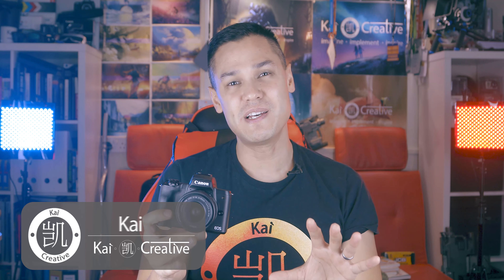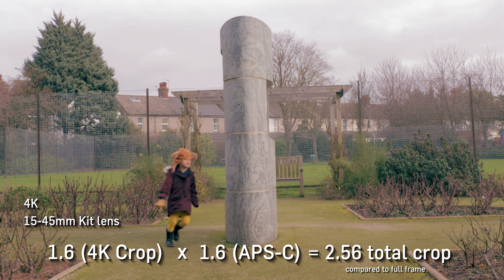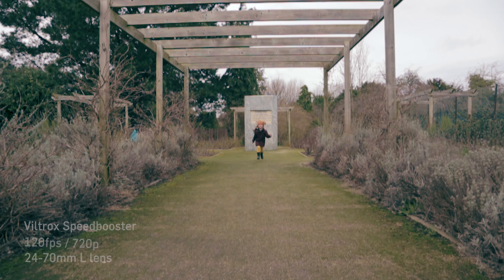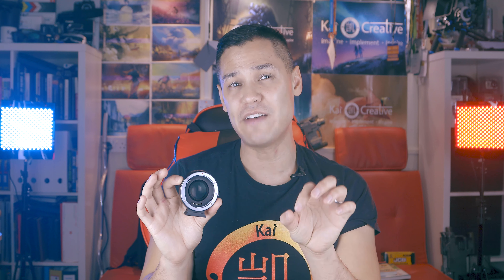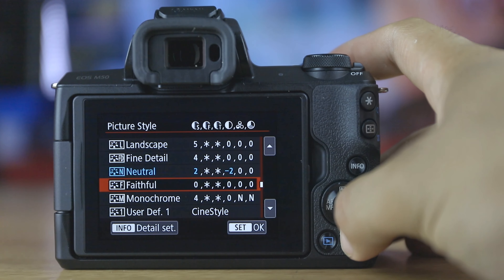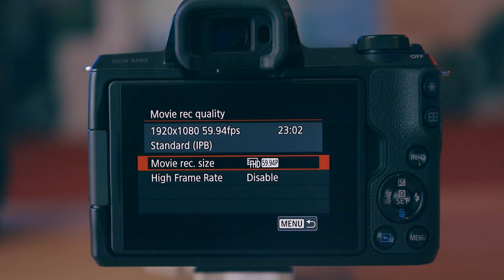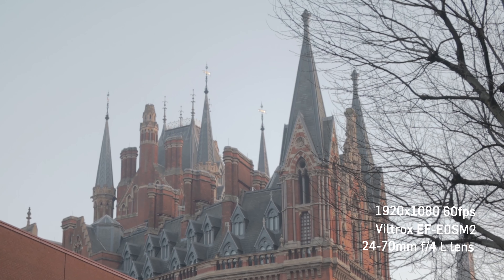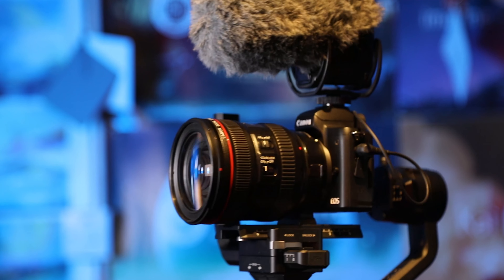Canon M50 for Video | 2020 | KaiCreative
US: Canon M50

US: Canon M50 Dummy battery power cable
UK: Canon M50 Dummy battery power cable

One of the questions that I get asked a lot is whether the Canon M50 is good for video or not, especially whether that 4K is usable. In this video I share my experiences after using this camera for several months for vlogging, travel and even some corporate work.

UK and US AA links only:
Editing stations:

Camera's that I use:
UK: Canon EOS-R

US: Canon 5D Mark IV
UK: Canon 5D Mark IV

US: Canon 5D Mark iii
UK: Canon 5D Mark iii

US: Canon 6D
UK: Canon 6D

US: Canon t3i (600D)
UK: Canon 600D

US: Canon EOS Rebel T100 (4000D)
UK: Canon 4000D

US: G7X MARK II
UK: G7X MARK II

US: Canon 250D / SL3
UK: Canon 250D / SL3

Monitors:
US: Bestview R7 Monitor
UK: Bestview R7 Monitor

US: H1n Zoom recorder
UK: H1n Zoom recorder

US: H4N Zoom Recorder
UK: H4N Zoom Recorder

US: RØDE 2m Micro Lightweight Boompole
UK: RØDE 2m Micro Lightweight Boompole

Sliders:
UK: Proaim spark
UK: Neewer Mini Carbon Fiber Track Dolly Rail Slider, 40cm

As always guys, stay creative and:
Kaì•Creatìve•Studìos